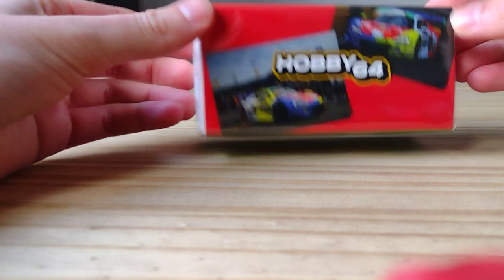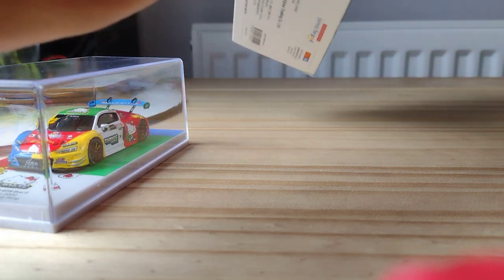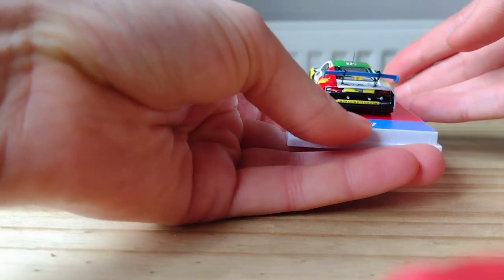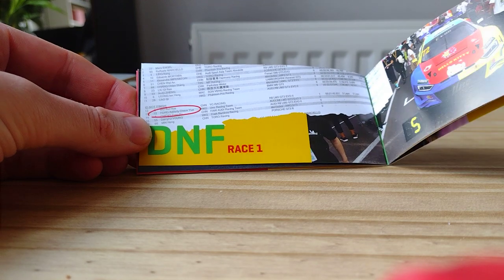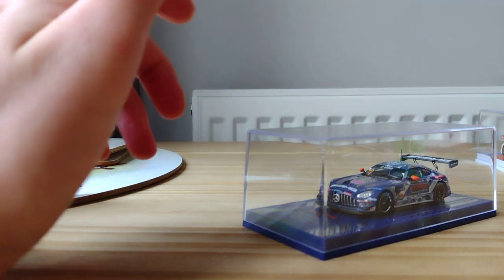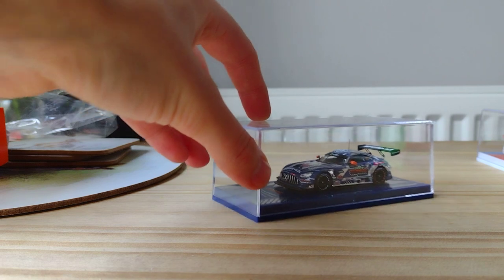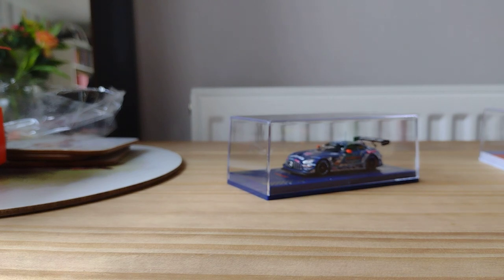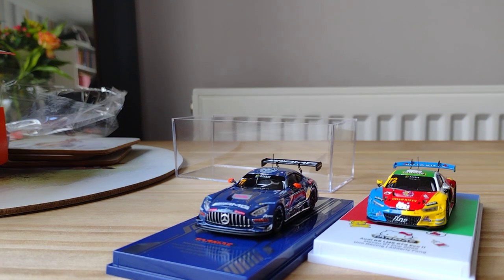let's look at Tarmac Works new Macau Releases, Hello Kitty R8 LMS Evo 2 and 2022 winning AMG GT3!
Freshly delivered let's have a look at two new releases from Tarmac Works.

Two Macau GT Cup competitors from the 2022 edition.

what do we think? Hello Kitty or Jonisbal Design?